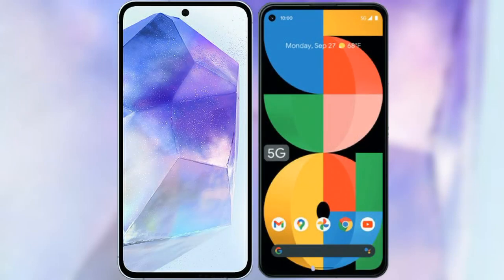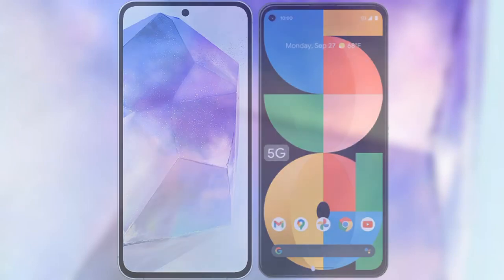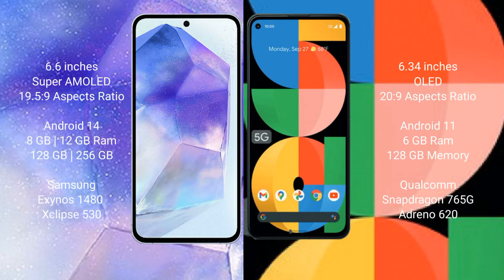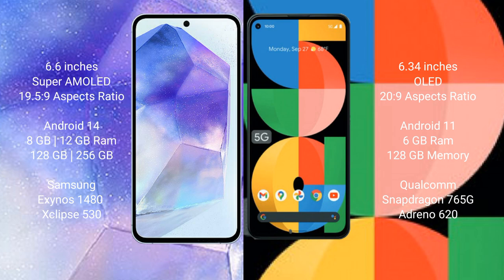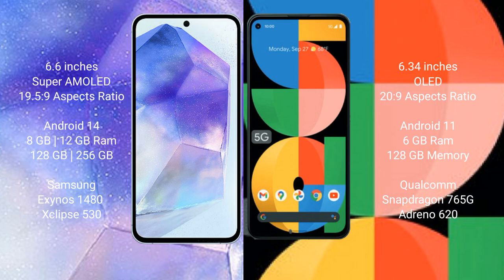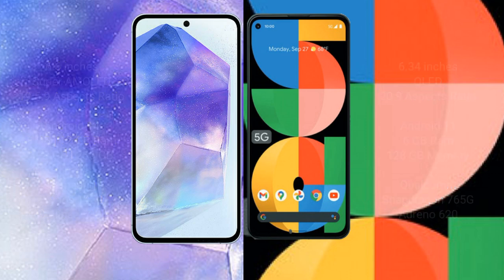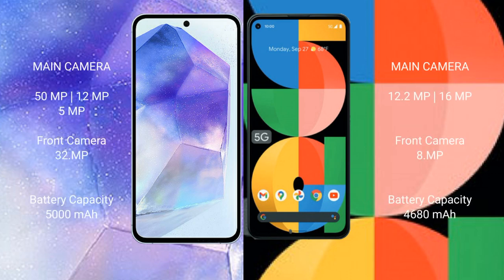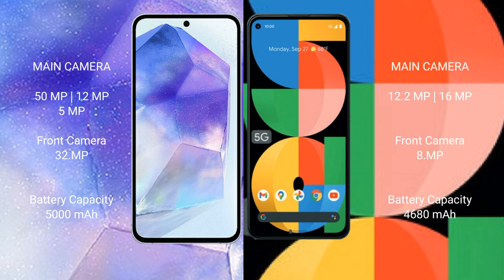Samsung Galaxy A55 vs Google Pixel 5A Review